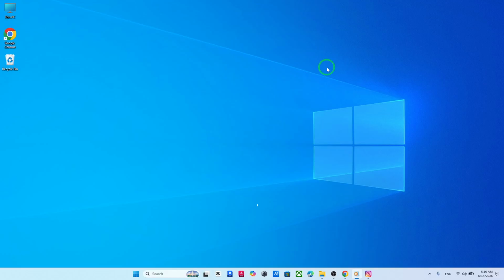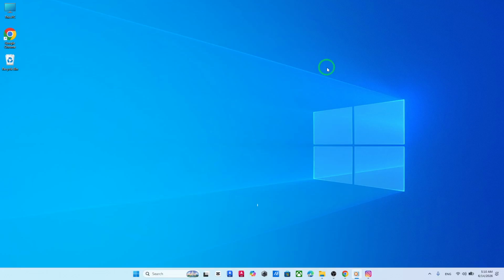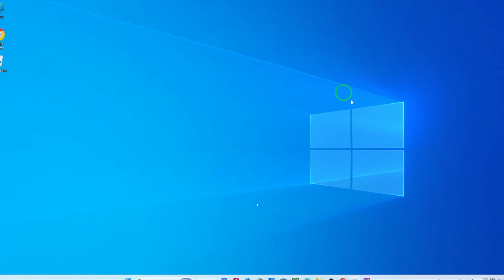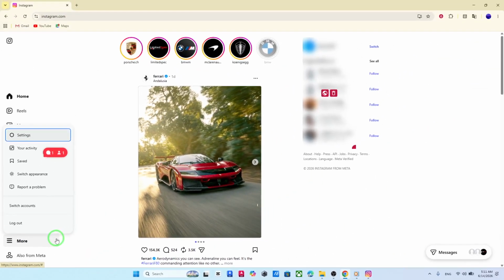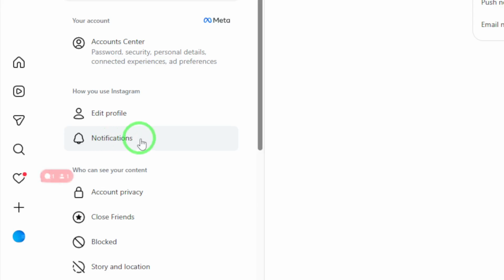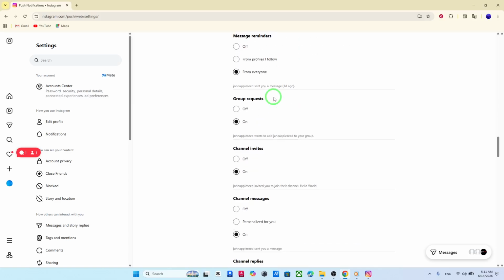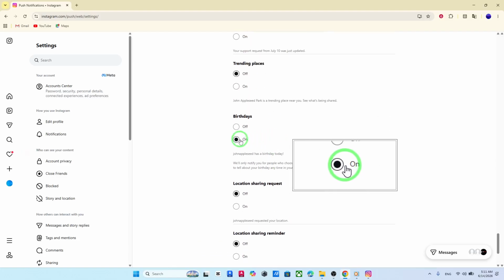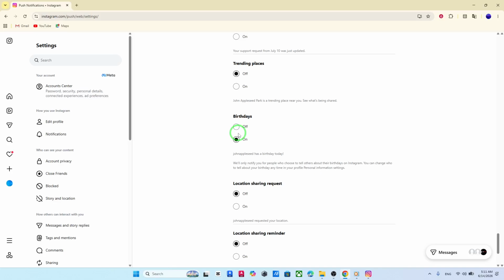How To Turn On Notifications For Birthdays On Instagram Web On PC (New Update)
Learn how to turn on birthday notifications on Instagram Web on PC with the latest update.

This quick guide shows you exactly where to find the setting so you never miss a birthday again.

1. Open Instagram web

2. Click on the three lines at the left bottom corner

3. Enter to Settings

4. Then Notifications, click on Push notifications

5. Choose On, under Birthdays-

Chapters:
00:00 Intro
00:12 Soultion
01:05 Outro